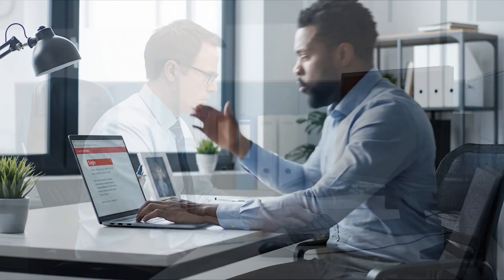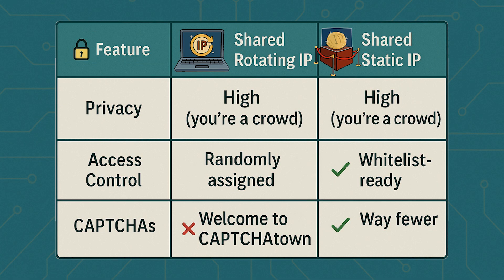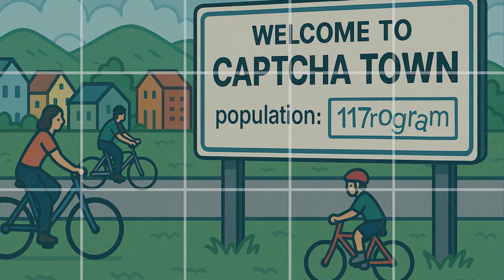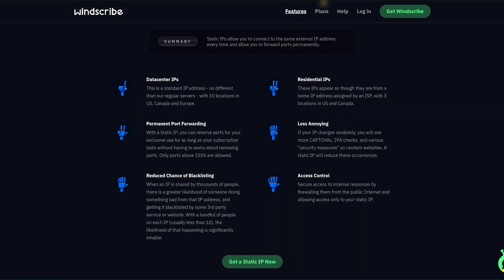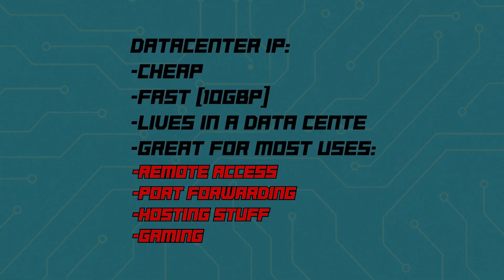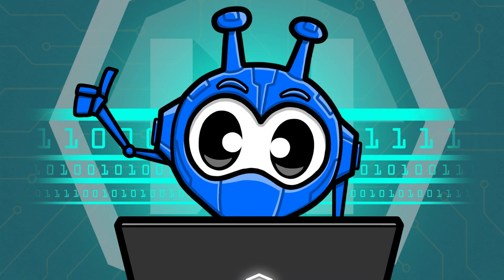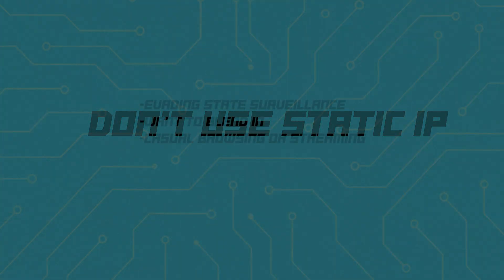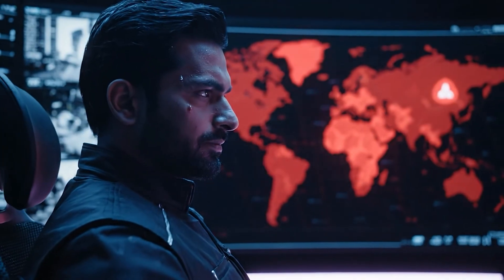Rotating and Static IPs Explained in 4 Minutes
Tired of endless CAPTCHAs? Wondering why some servers play nice while others ghost you? In this video, we break down the difference between static and rotating IP addresses, and when to use each one without turning your brain into mashed potatoes.

Whether you’re trying to game, stream, browse or just escape Big Brother, we’ve got your IP covered.